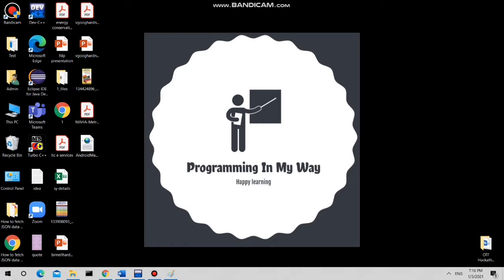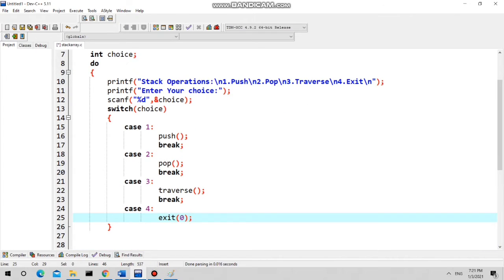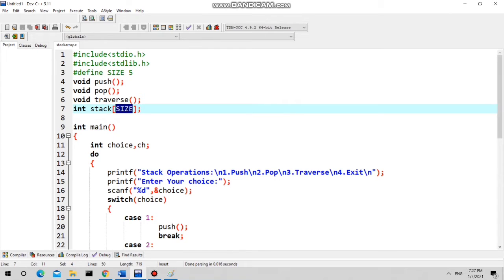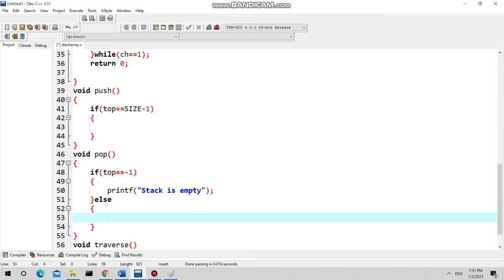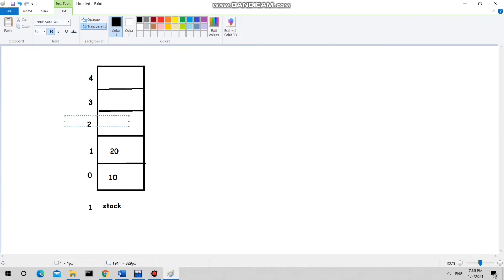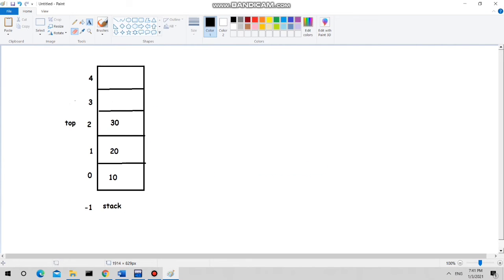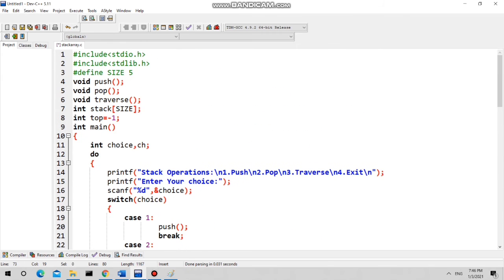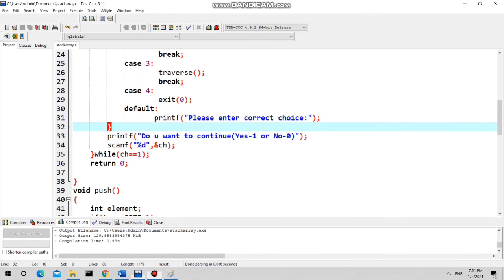C Program for Stack using Array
Stack is linear, non-primitive data structure in which insertion and deletion of element is done from only one end called as TOP of stack.